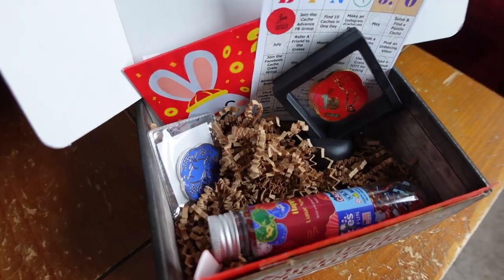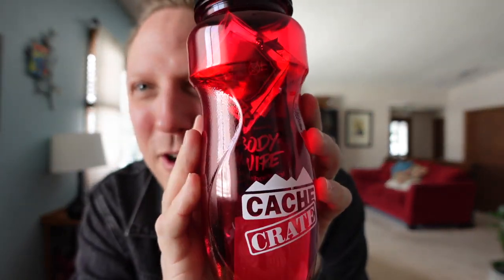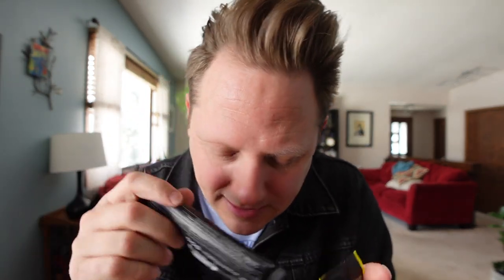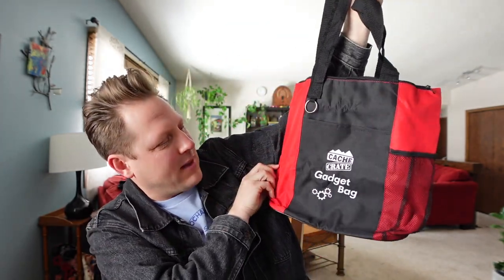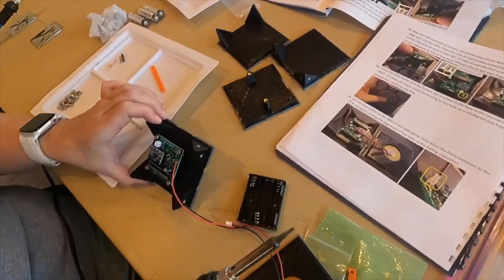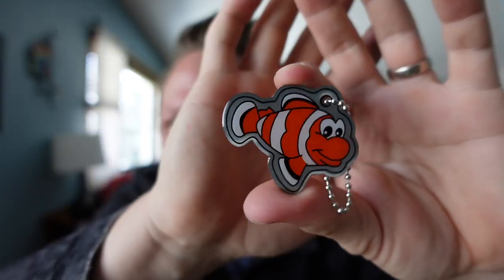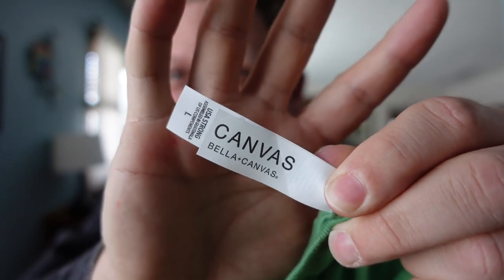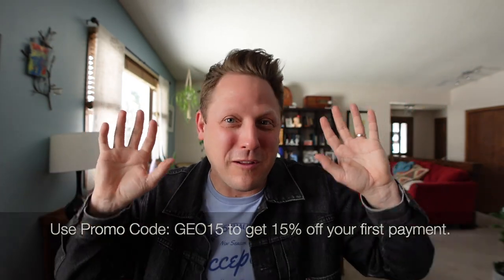A GEOCACHING BOX THAT WAS ACTUALLY A BAG! (Feb 23' Cache Crate)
Watch as I unbox/unbag the Feb 2023 Cache Crate!

Thank you Cache Advance of partnering with us for this video.